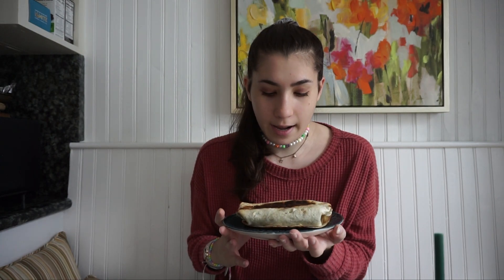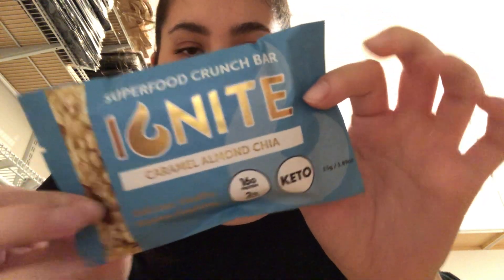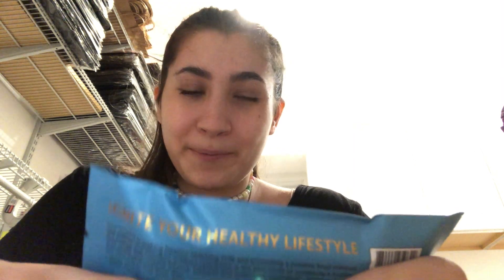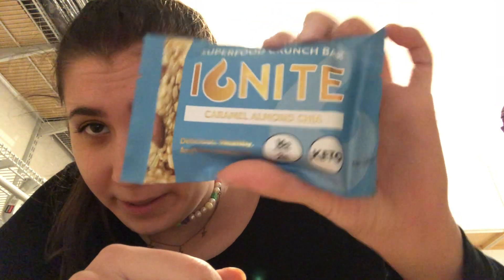A REALISTIC WHAT I EAT IN A DAY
MY LAST 2 VIDEOS:
nonspons